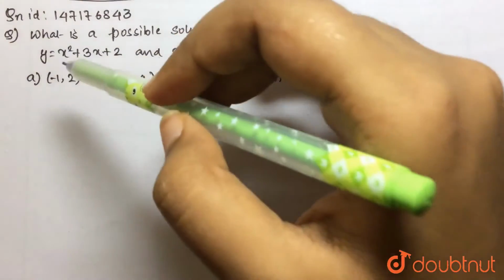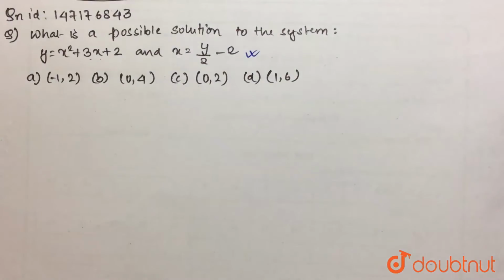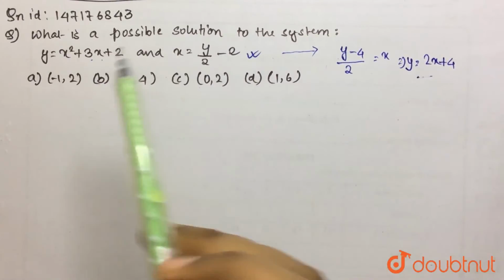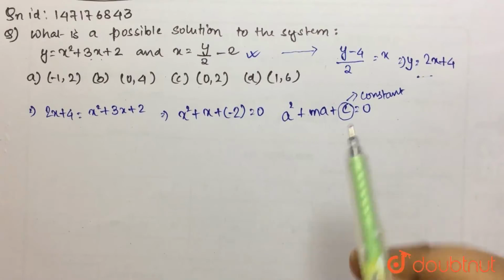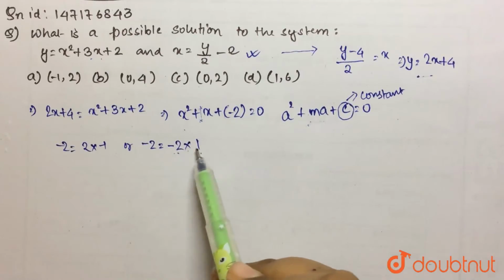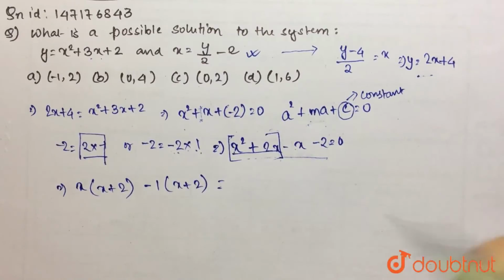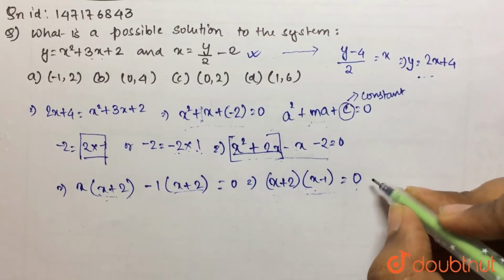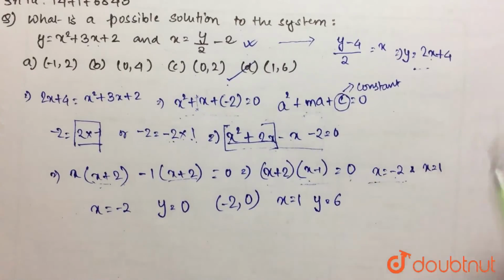What is a possible solution to the system ?y=x^(2)+3x+2 x=(1)/(2)y-2 | 10 | THE CALCULATOR | M...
What is a possible solution to the system ?y=x^(2)+3x+2 x=(1)/(2)y-2
Class: 10
Subject: MATHS
Chapter: THE CALCULATOR
Board:SAT

👉 Have Any Query? Ask Us.